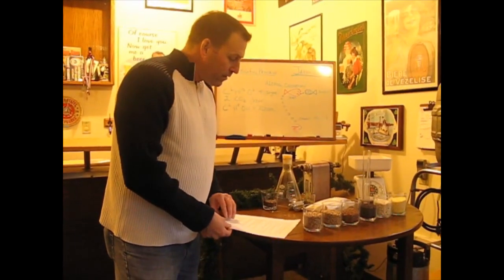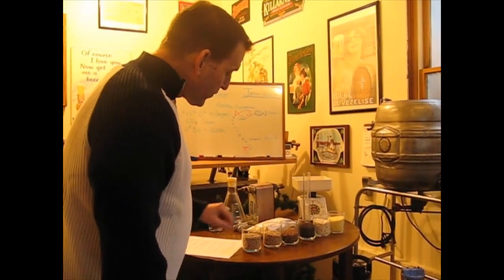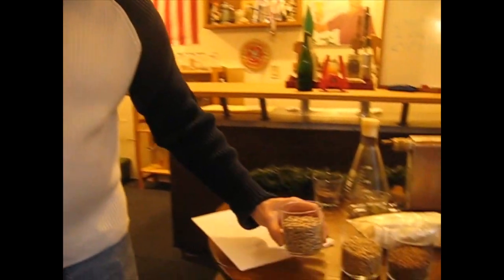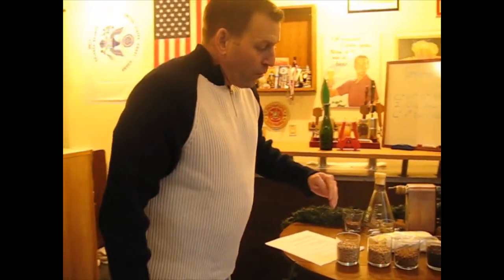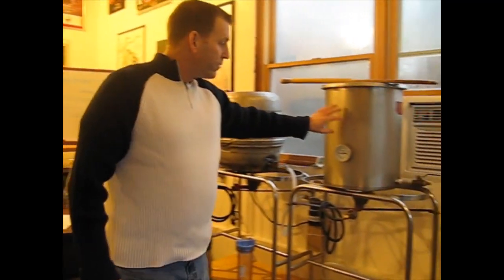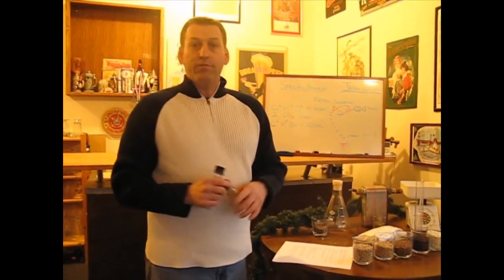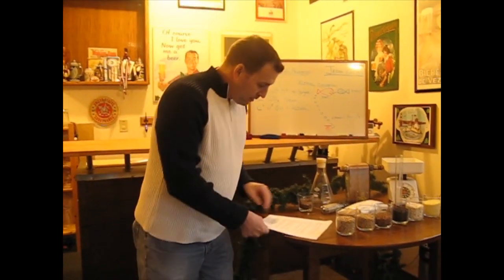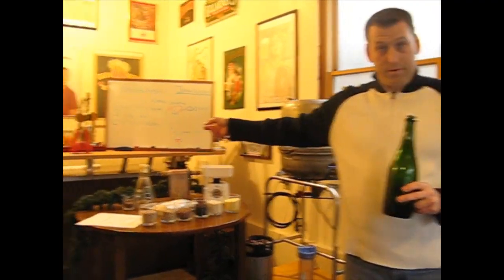The Simple Process of Making Beer